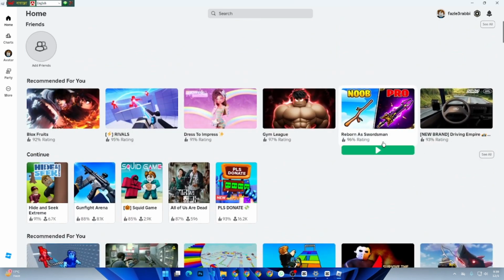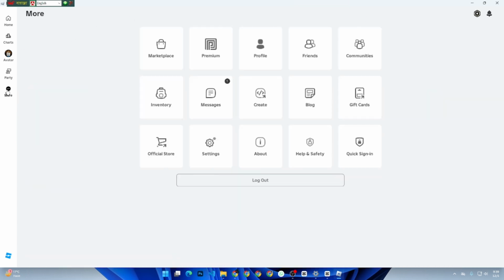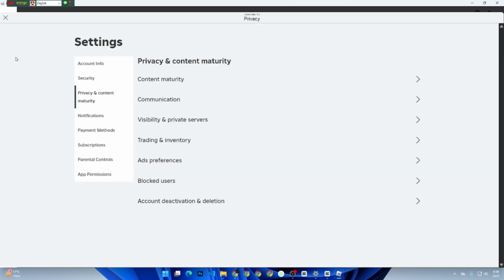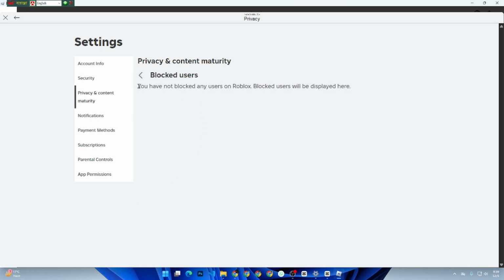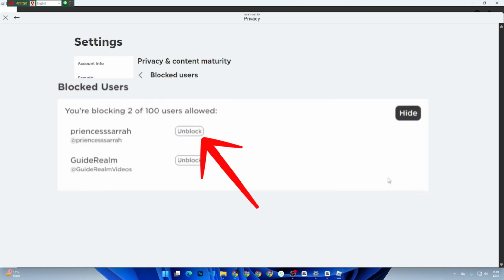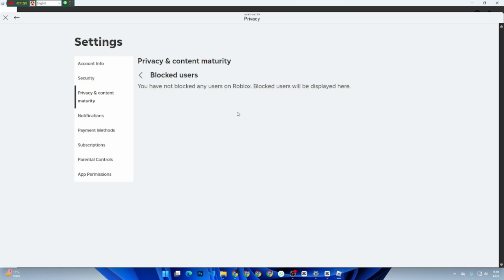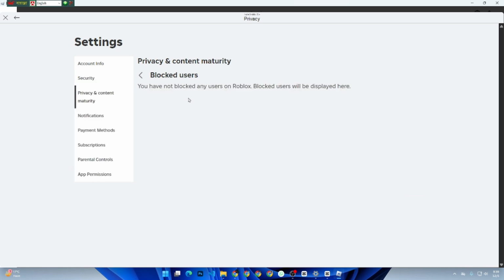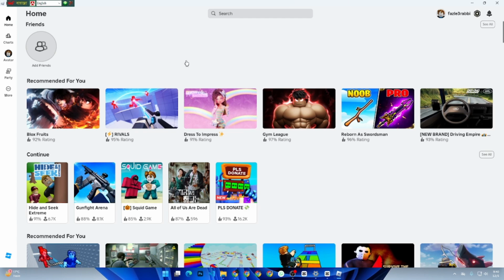How To Unblock Someone On Roblox - 2025 (Mobile & PC)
How To Unblock Someone On Roblox : Need to unblock someone on Roblox? In this quick tutorial, we'll walk you through the simple steps to unblock players and restore your connection with them. Whether it’s a friend or someone you want to interact with again, this guide has you covered!